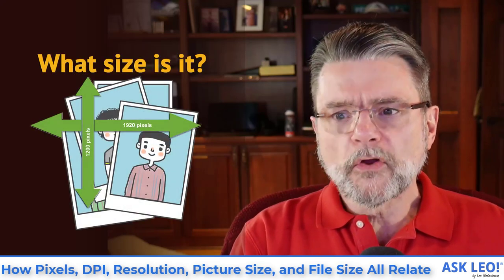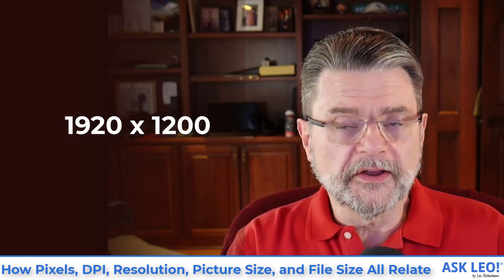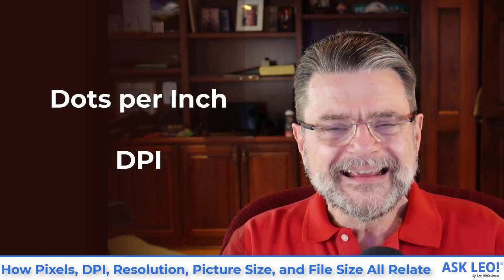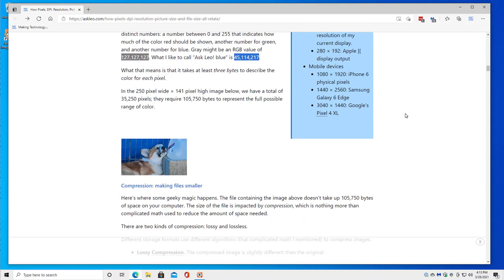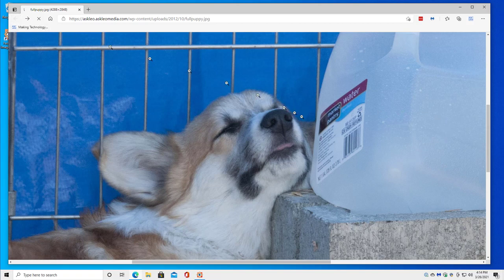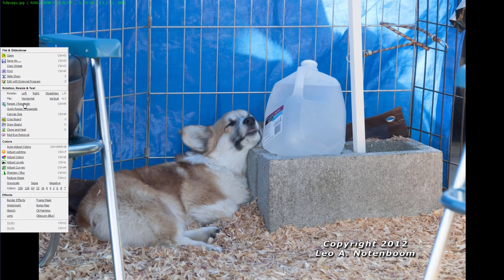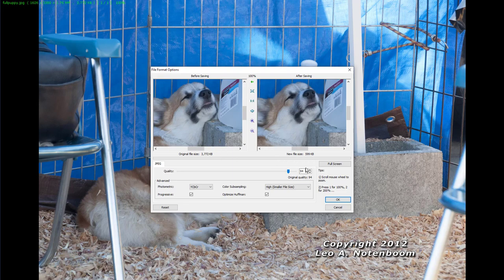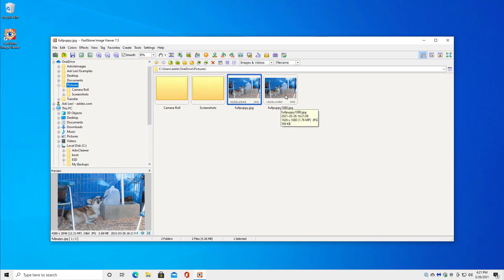How Pixels, DPI, Resolution, Picture Size, and File Size All Relate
❎ Photographic image size can be complicated. I'll review how a digital picture is constructed, file size, and what you need to keep in mind when sharing or publishing.

One measure of size is an image’s resolution, which measures pixels (or dots) horizontally and vertically; 1920 × 1200 pixels, for example. Another measure of size is the amount of space in bytes required to store the file of the image on disk. The relationship between the two is affected by both lossy and lossless compression algorithms used when saving the image. Sharing a file that is too big in terms of file size can result in long or slow page displays and downloads, or email being rejected for being too large. When you share an image that is too big in terms of resolution, it can be awkward for the recipient to view. You can make images smaller by resizing, cropping, and/or adjusting compression settings.

Chapters
0:00 Resizing photos
0:25 Size and size
0:57 What is size
1:15 About pixels
1:44 Resolution
2:22 Size versus size
3:16 File size
4:34 Compression
5:02 Lossy
5:11 Lossless
7:24 DPI
20:03 Save your originals